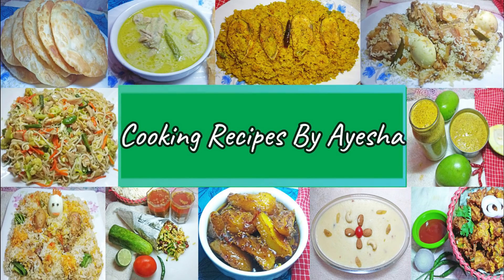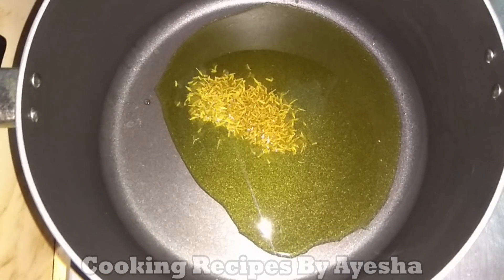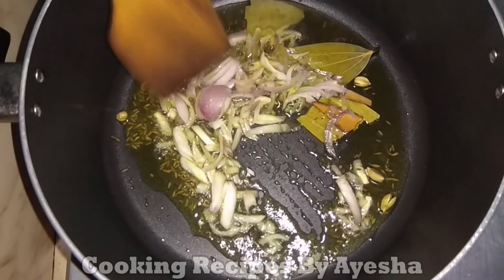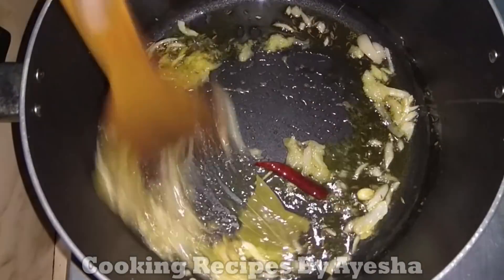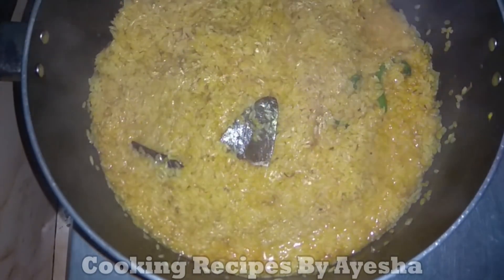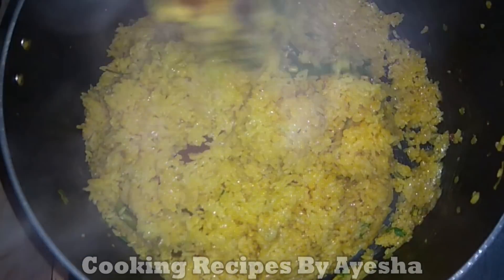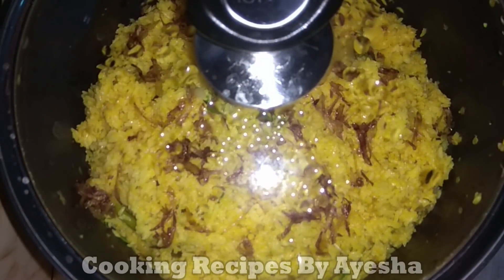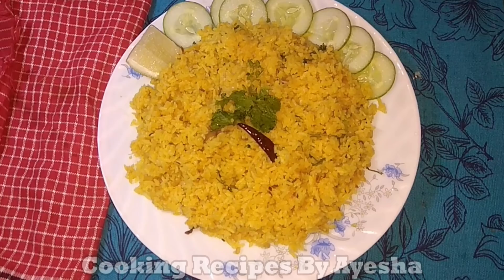ঝরঝরে ভুনা খিচুড়ি রান্নার পারফেক্ট নিয়ম | vuna khichuri | Vuna Khichuri Recipe Bengali | Ayesha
Ayesha
ঝরঝরে ভুনা খিচুড়ি রান্নার পারফেক্ট নিয়ম | vuna khichuri | Vuna Khichuri Recipe Bengali | khichuri

ingredient:

- ১ কাপের ৪ ভাগের ১ ভাগ সয়াবিন তেল
- গোটা জিরা ১ চা চামচ
- তেজপাতা ১ টা, ৩ টুকরা করে নেওয়া
- ৪ টা সাদা এলাচ
- ২ টুকরা দারচিনি
- হাফ কাপ পেঁয়াজ কুঁচি
- ৩ টা শুকনা মরিচ
- ১ চামচ রসূন বাটা
- দেড় চামচ আদা বাটা
- ১ চামচ লাল মরিছের গুরা
- ১/৩ চামচ হলুদ গুড়া
- চাল ২ কাপ
- মুগ ডাল হাফ কাপ
- মুসুর ডাল হাফ কাপ
- লবন পরিমান মত
- ৩ কাপ চাল ডাল এর জন্য ৬ কাপ গরম পানি ( ঠাণ্ডা পানি দেওয়া যাবে না
-  কাচা মরিচ ৫-৬ টা
- ঘি ১ চামচ
- ধনিয়া পাতা কুঁচি
- পেঁয়াজ বেরেস্তা অল্প পরিমান

FREE Creative common License